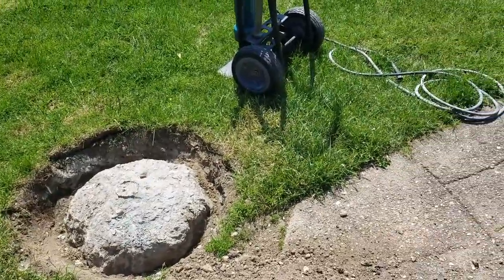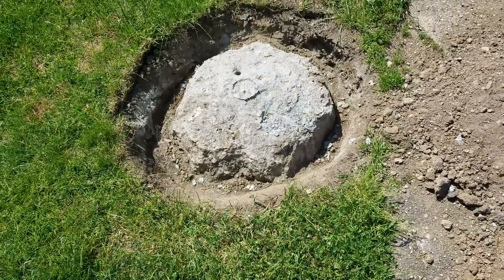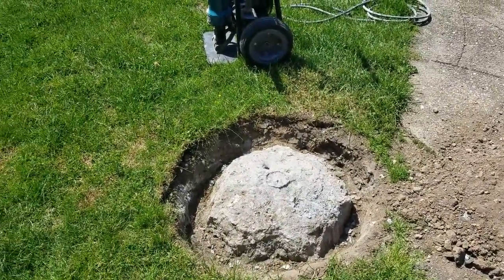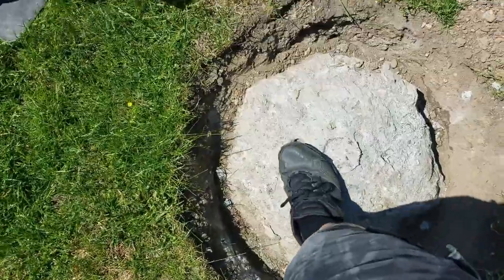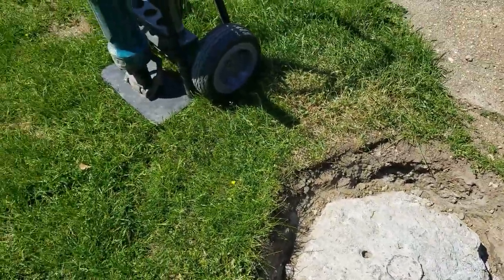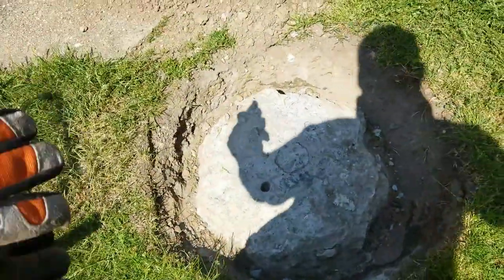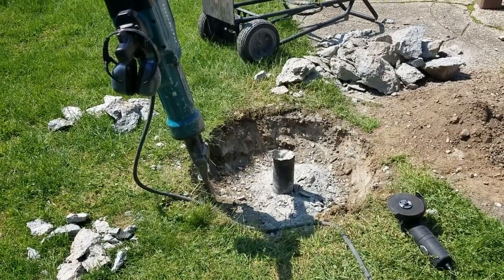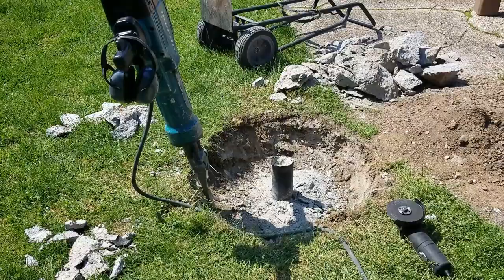How I needed a Jack Hammer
When I first moved in I had a landscaper, then after about 3 years it was time for me to start the lawn. After some time the mower was getting caught on something, well after digging it up it turns out it was an old basketball hoop. Well what was left of it. I tried to remove it back then and decided to just build a fire pit instead. Well now it was time to remove the fire pit and remove this concrete thing. I rented a jack hammer from the Home Depot.